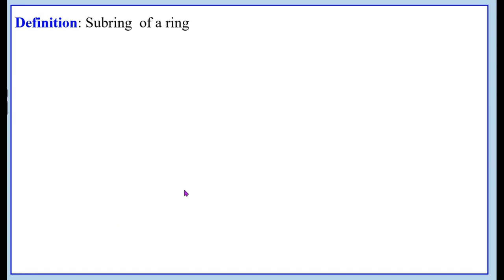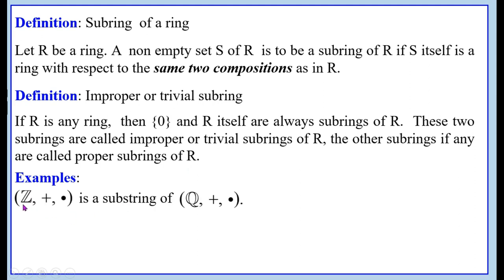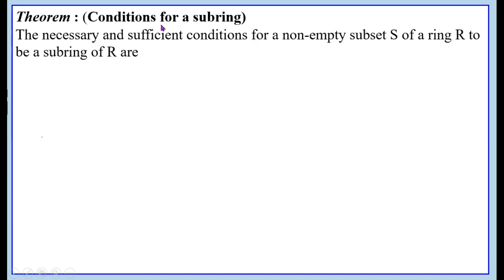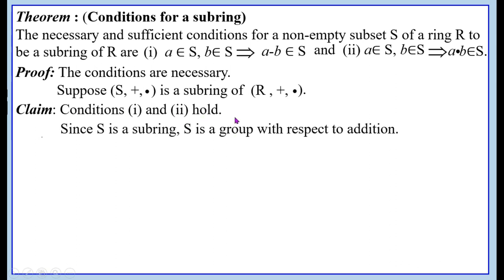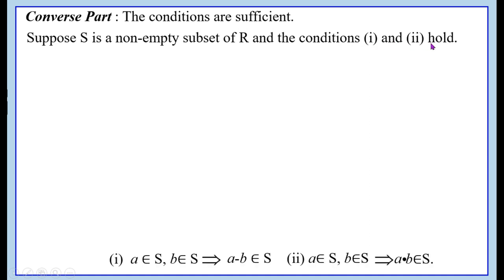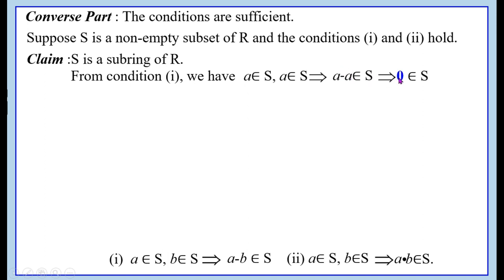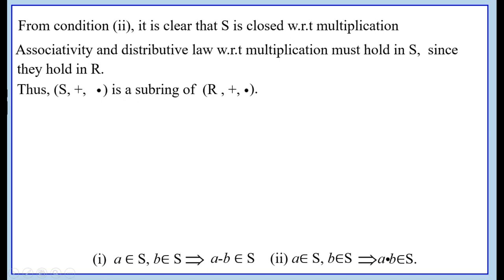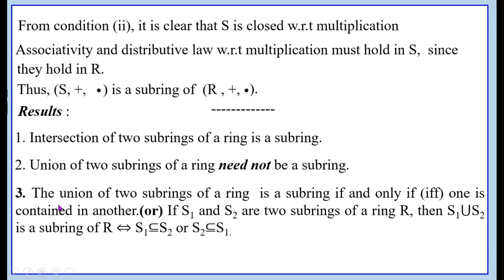Subring of a ring